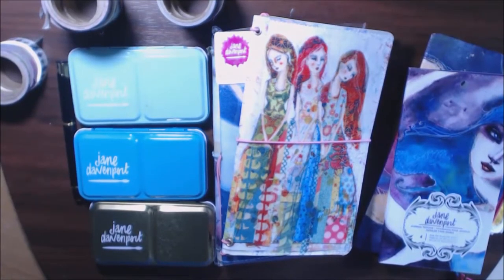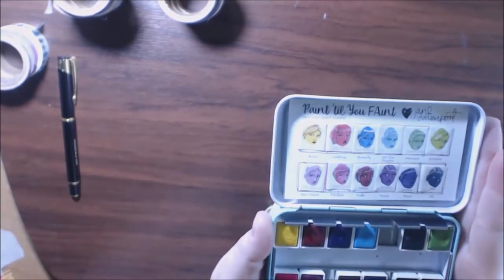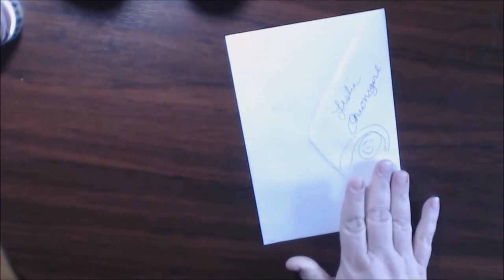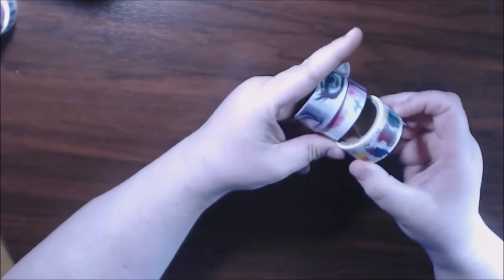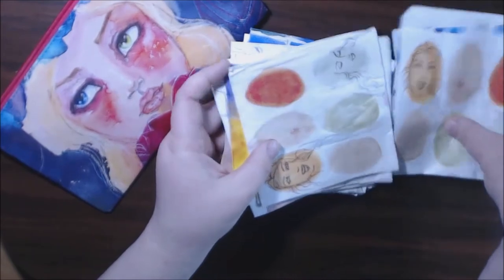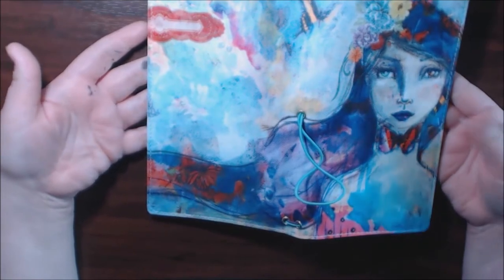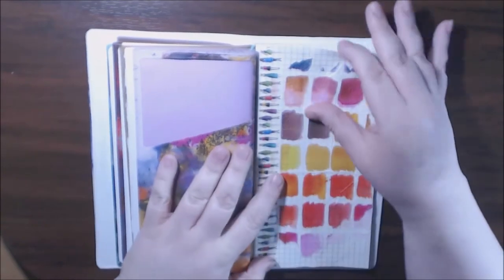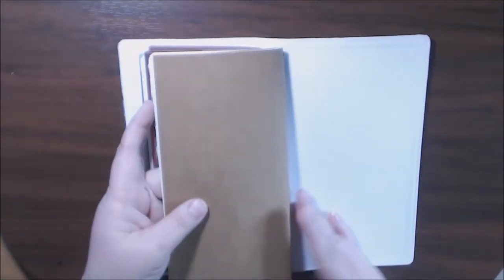Michaels Haul with Jane Davenport Goodies